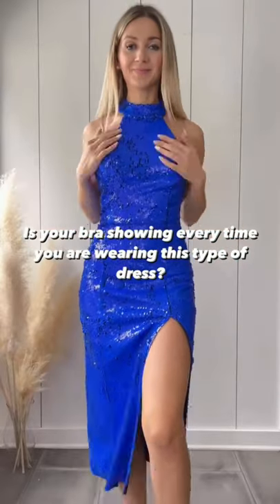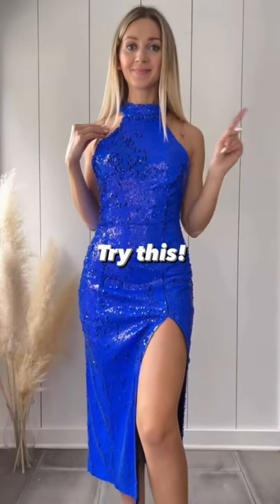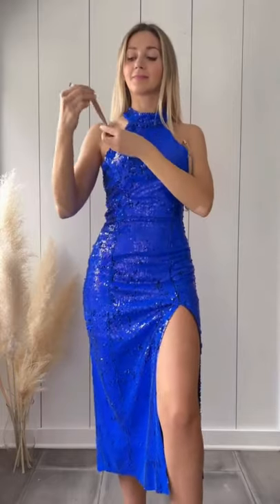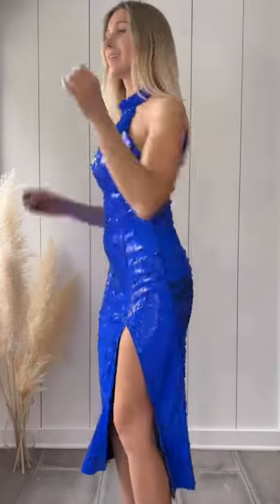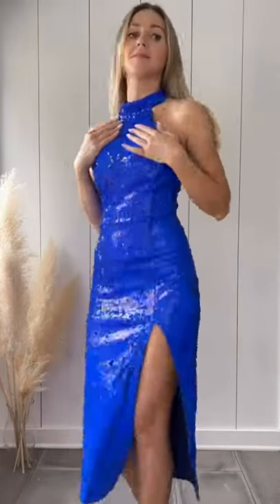Bra hack for round neck dress 👗👗😍😍